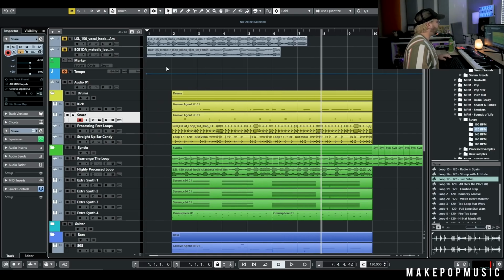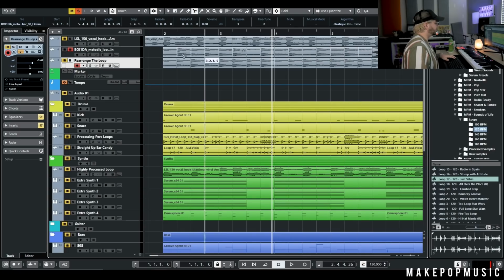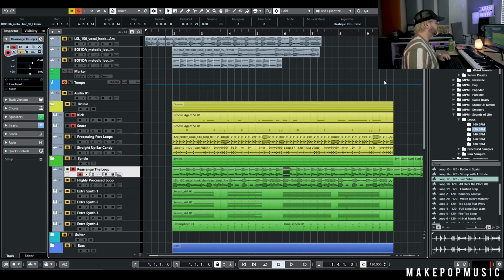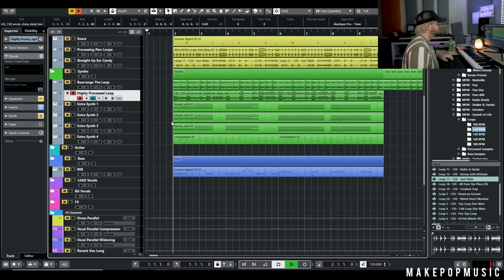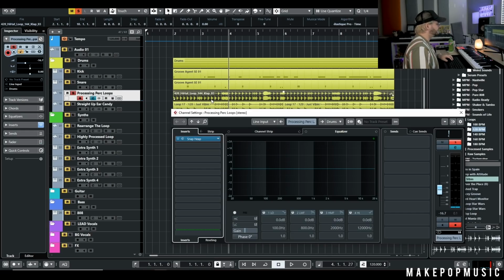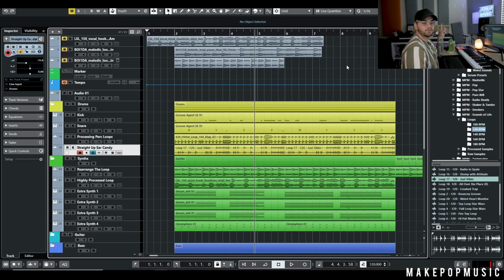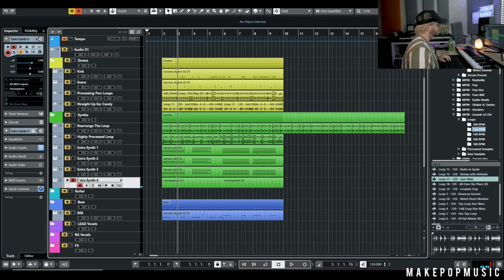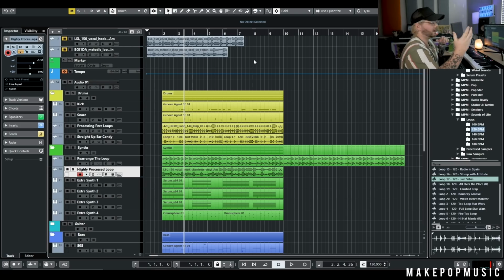3 Ways to Make Loops Sound UNIQUE In Your Productions | Make Pop Music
In this video, Austin shows you 3 ways to make a standard loop sound unique in your productions. Austin goes over how to re-arrange, process, and layer loops to give your productions a unique edge, while utilizing the convenience and familiarity of loops.